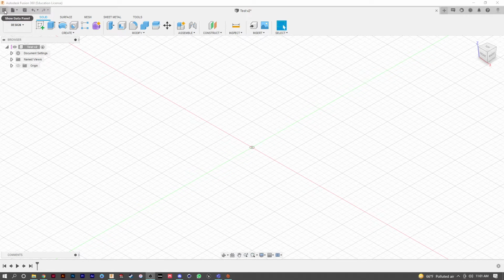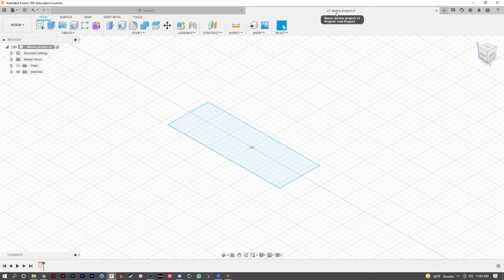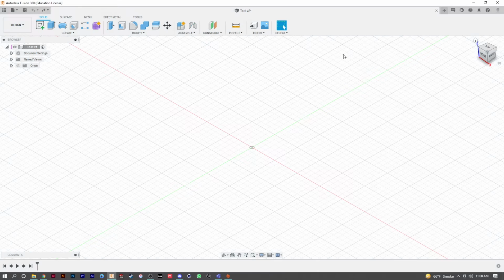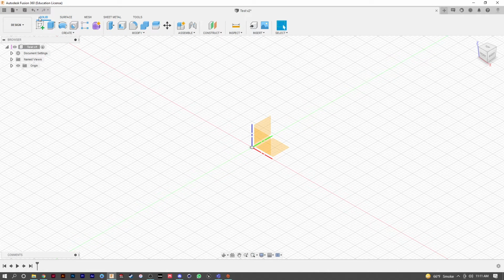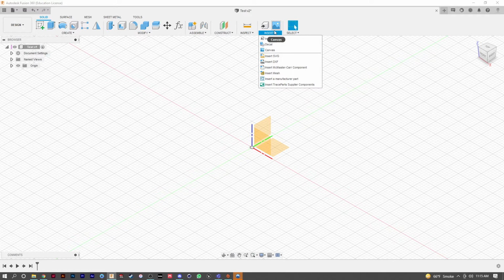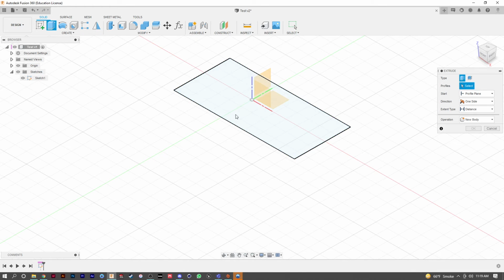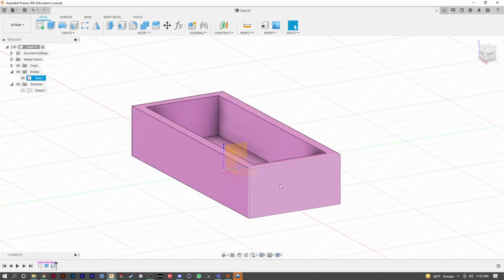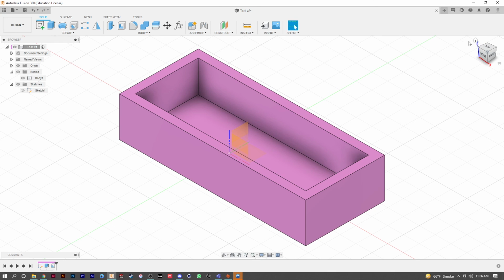Fusion 360 Interface Introduction